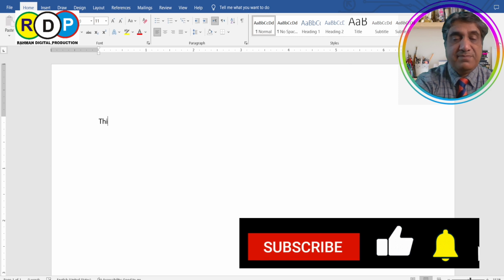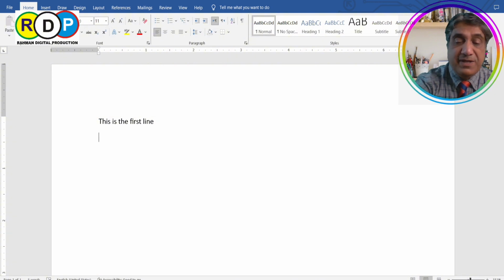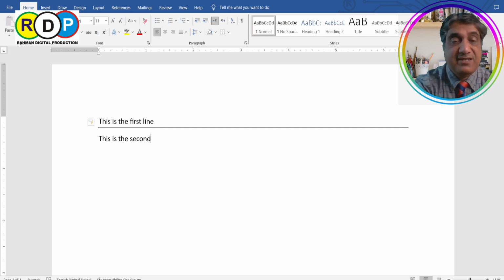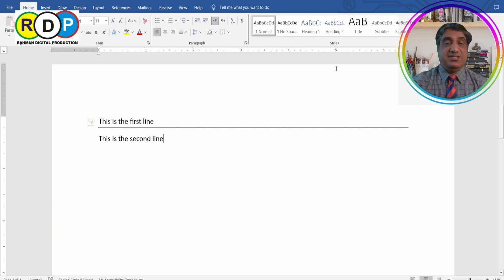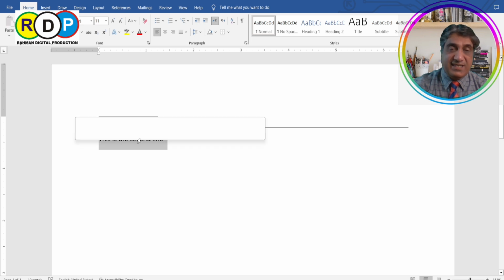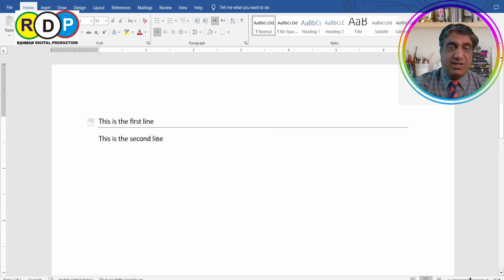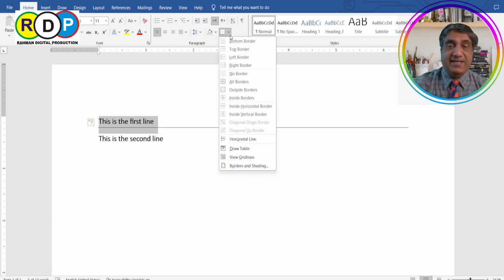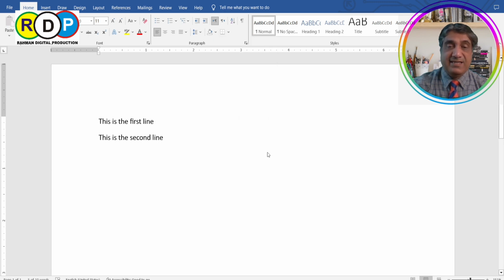Trick In MS WORD | Rahman Digital Production | MS OFFICE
Sure, I can provide you with some tricks and tips for Microsoft Word:

 1. Navigation Pane: Use the Navigation Pane to quickly jump to different sections in your document.
 2. Styles and Formatting: Utilize styles for consistent formatting. Modify the default styles or create your own for efficiency.
 3. Quick Parts: Save frequently used text or graphics as Quick Parts for easy insertion into documents.
 4. Find and Replace with Wildcards: Use advanced Find and Replace with wildcards for more powerful search and replace.

Remember, these tips can enhance your efficiency and help you make the most out of Microsoft Word.